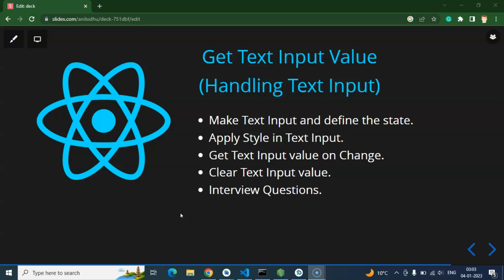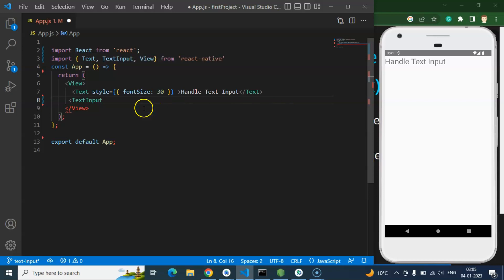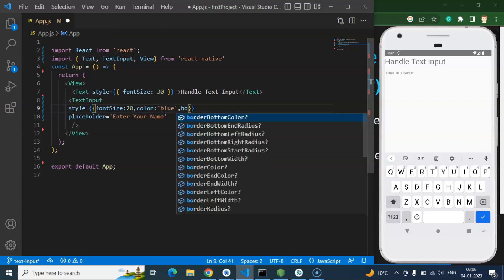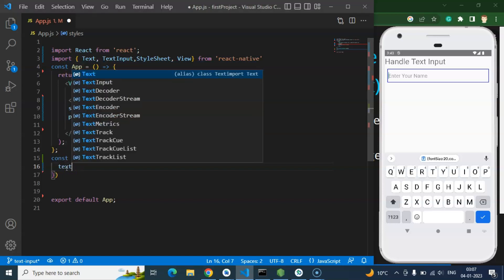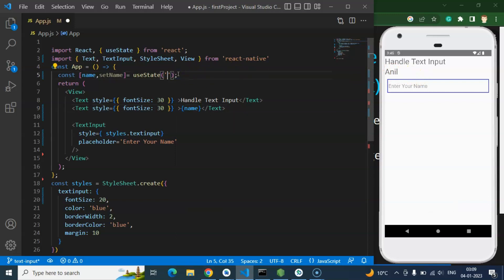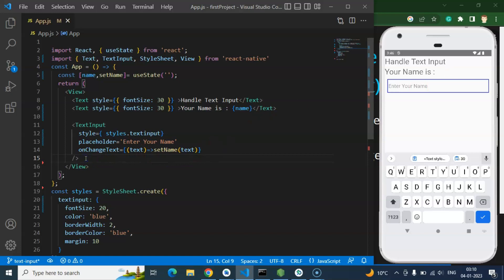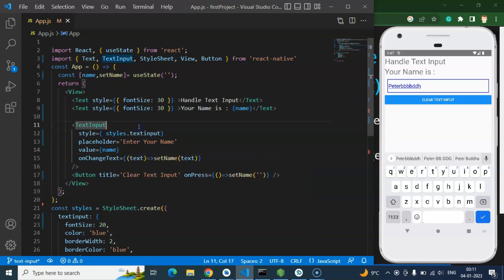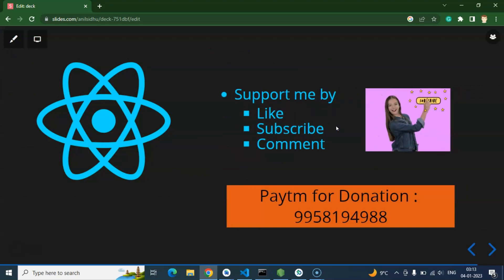React Native tutorial #12 Get Text Input Value | Handling Text Input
Here we will learn about how to get Text Input Value in react native English for beginners' series. This React native course is made by anil Sidhu in the English language.

Make Text Input and define the state.
Apply Style in Text Input.
Get Text Input value on Change.
Clear Text Input value.
Interview Questions.